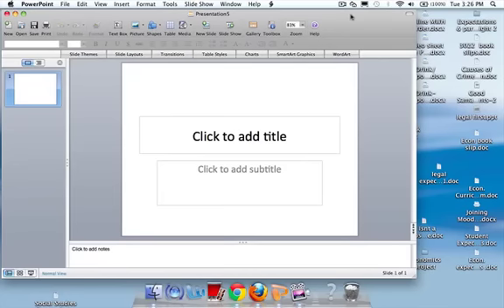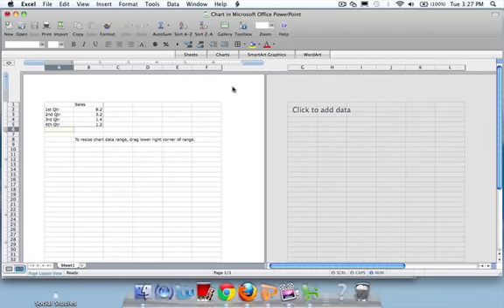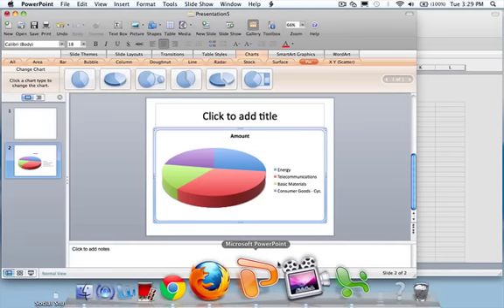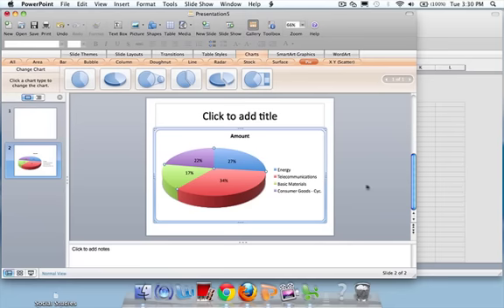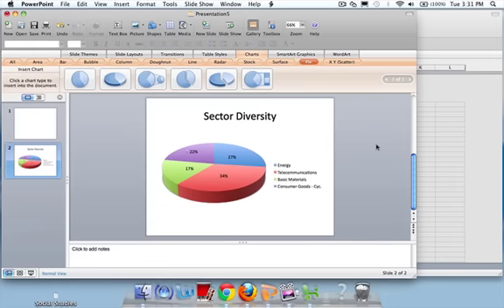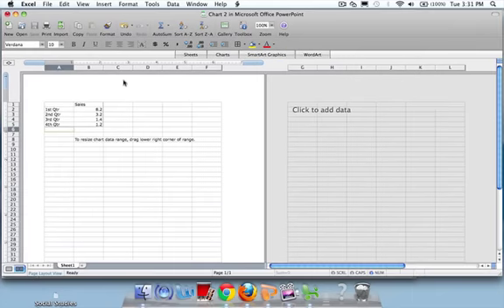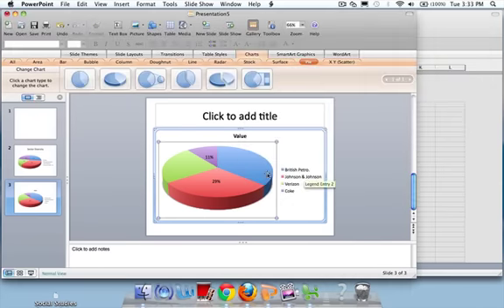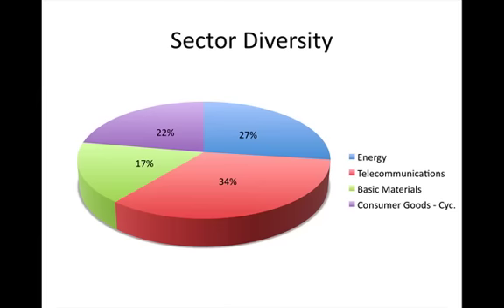Pie Charts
How to make pie charts in PowerPoint